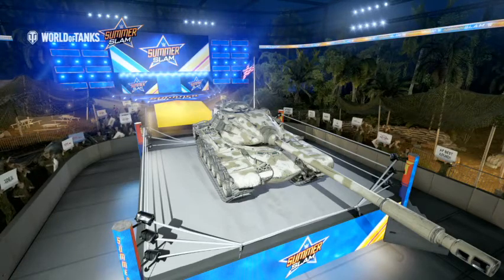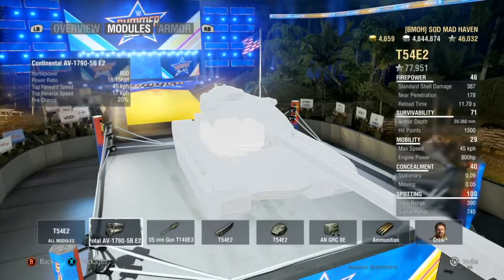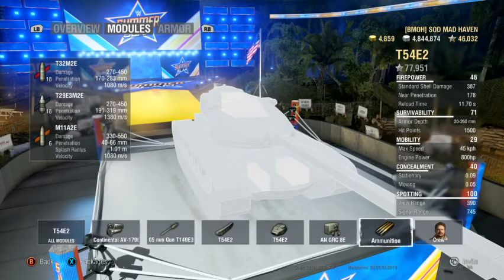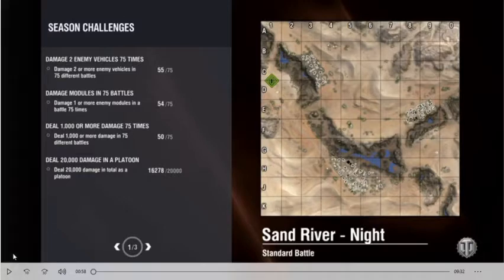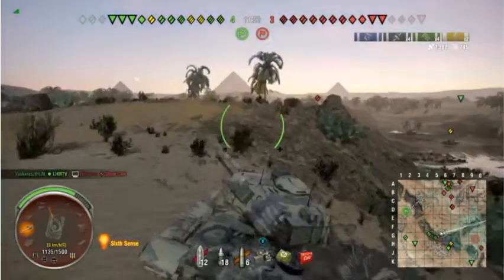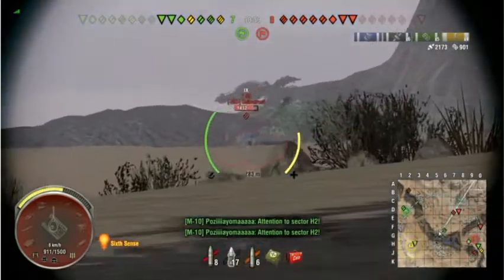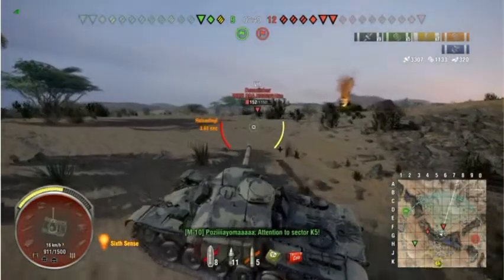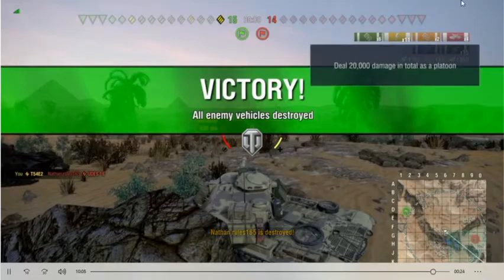world of tanks summerslam T54E2 review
i forgot to show the end game results ill post those on my account